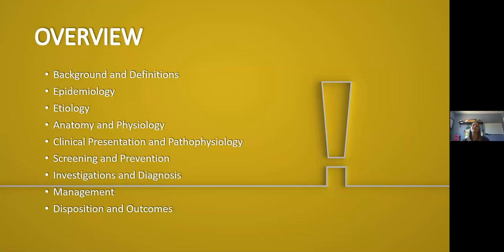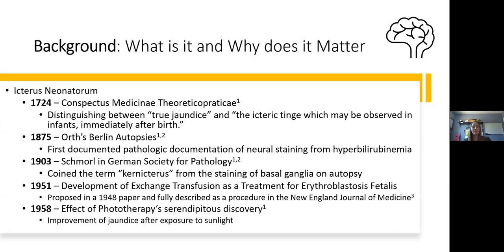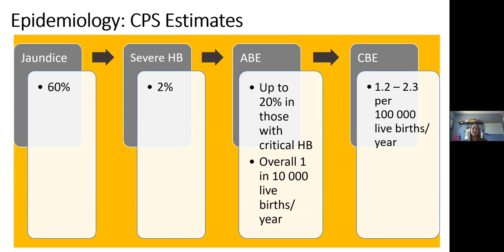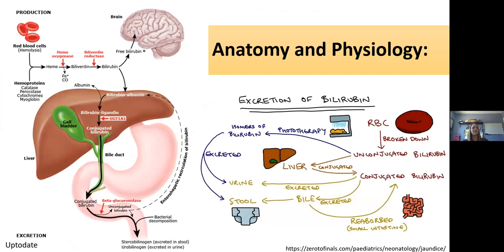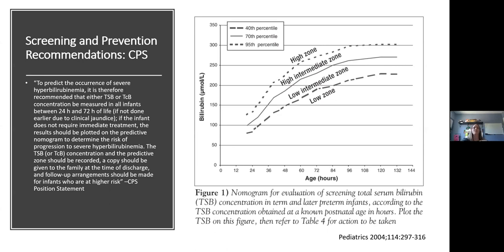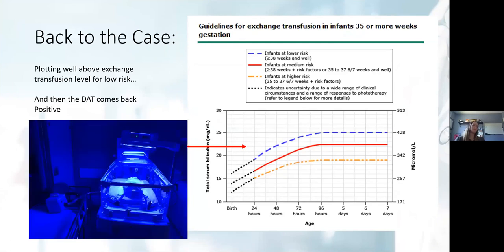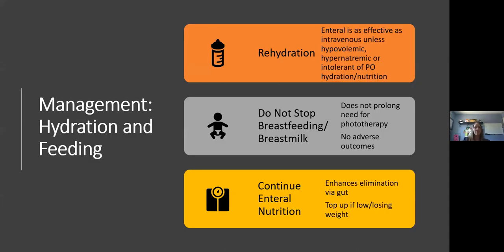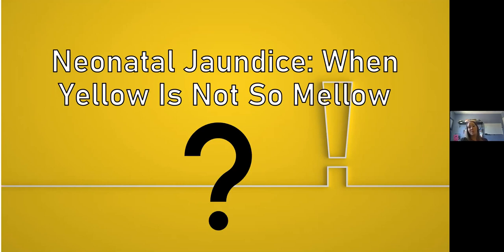Dr. Patrease Patton: Neonatal Jaundice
Neonatal Jaundice